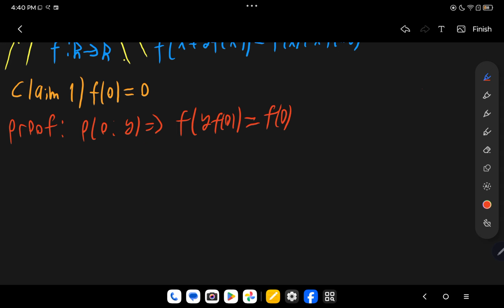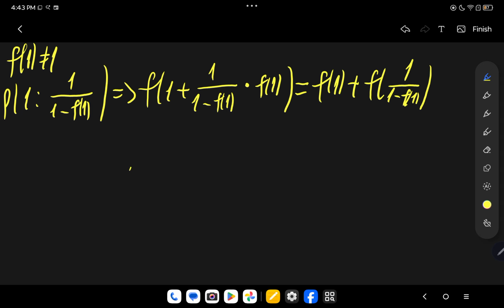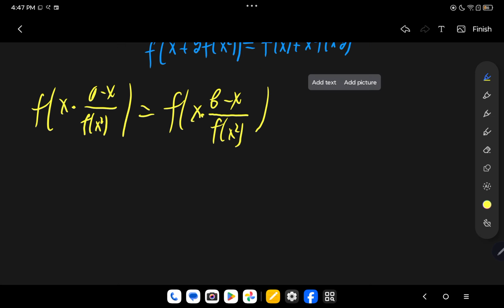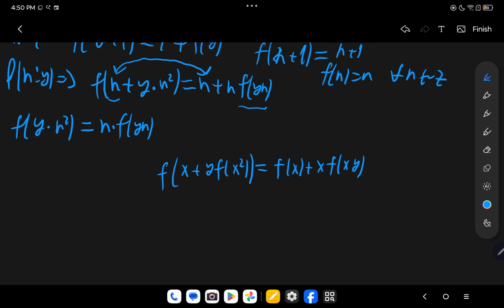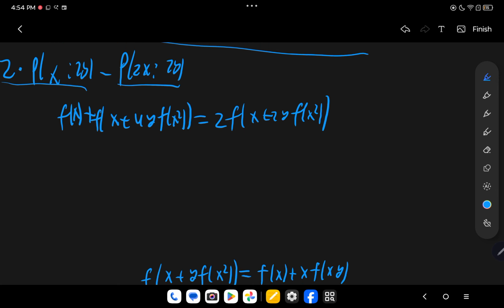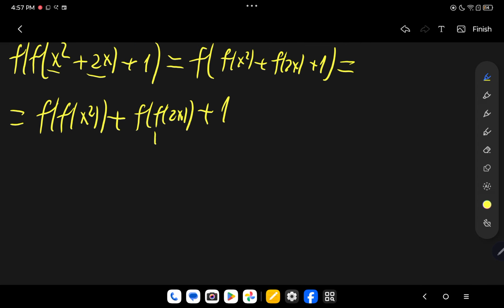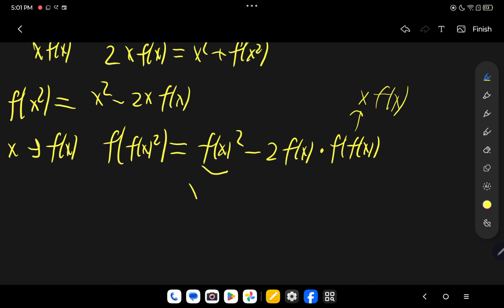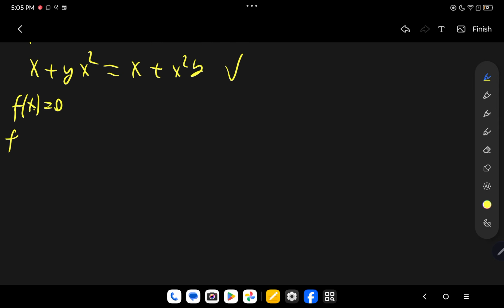How to avoid getting stuck in functional equations!!